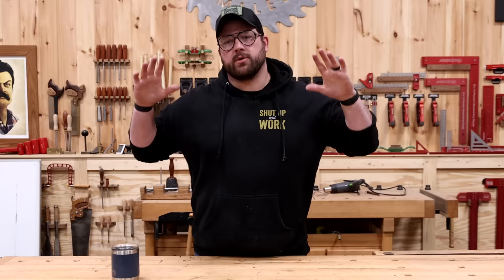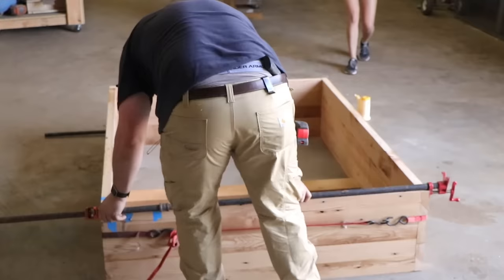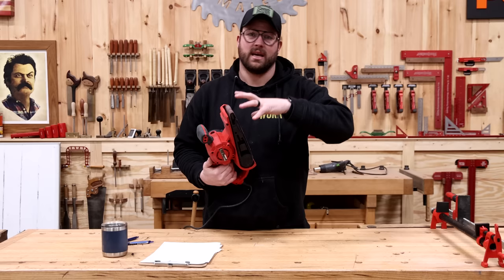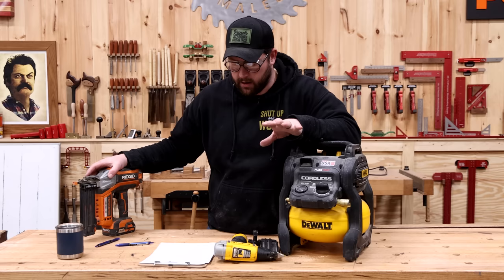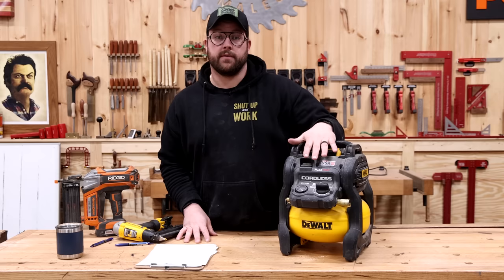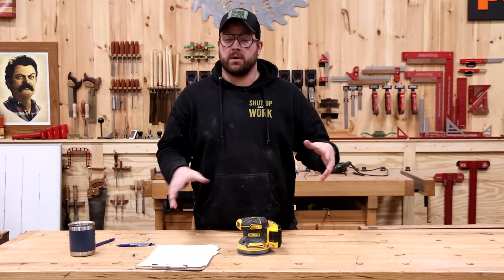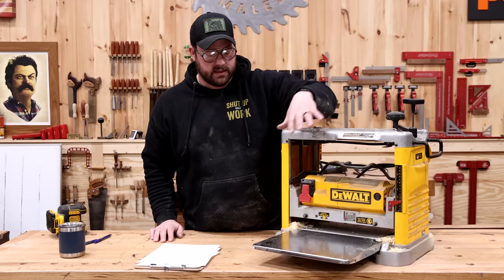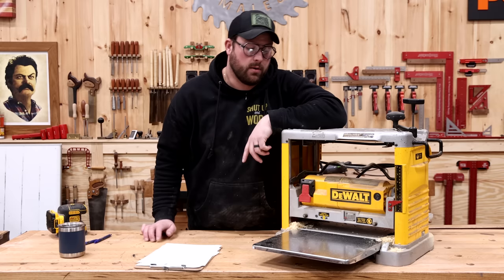5 Beginner Woodworking Tools I Regret Buying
5 Tools beginners shouldn't waste their money on.

- Become part of our exclusive online community of people just like you who love tools and building and being awesome! Get access to behind the scenes videos, building tips, cooking, booze reviews, and more!

Here are some of my Suggestions!
3/4" Pipe Clamp

5" Dewalt Corded Random Orbit

Corded Sheet Palm Sander

Cordless Compressor

18g Brad Nailer

23g Pin Nailer

13" DeWalt Planer